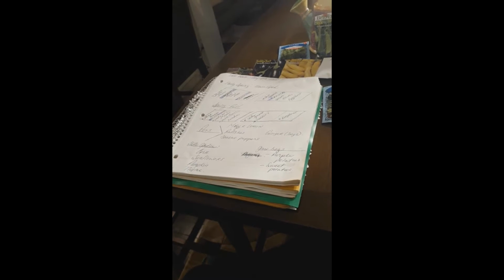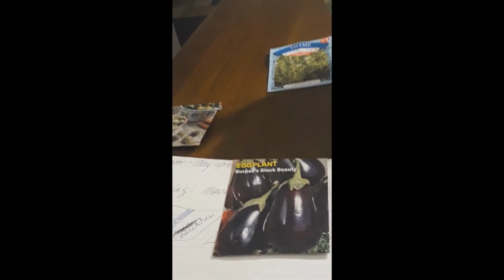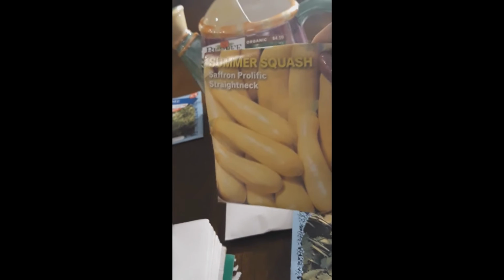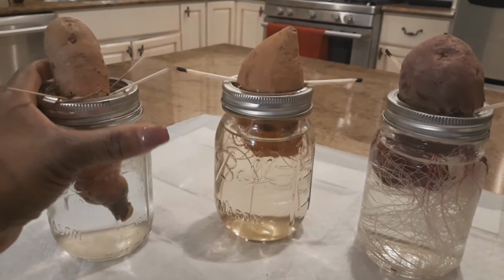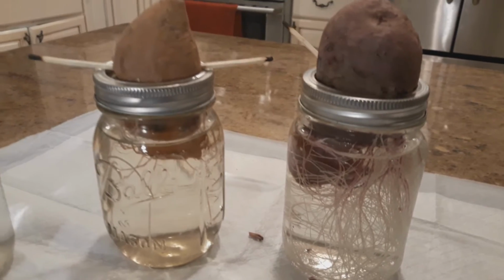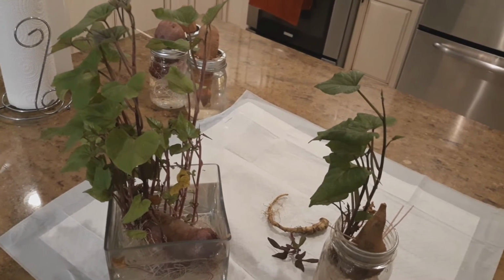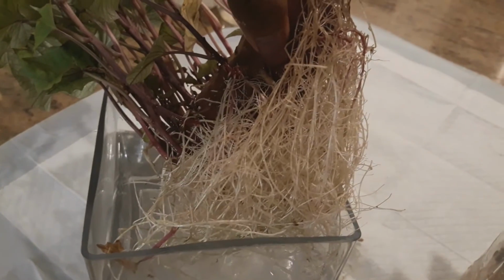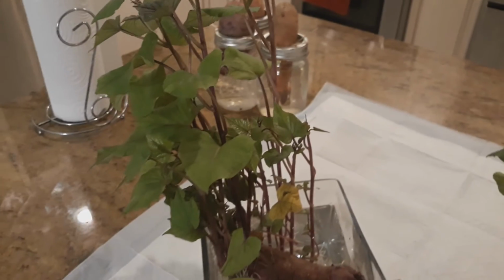Mommy Thyme 3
Make thyme to plan your garden and sweet potato slips